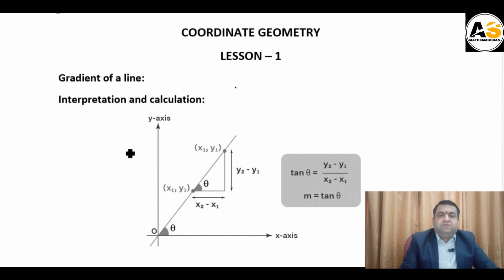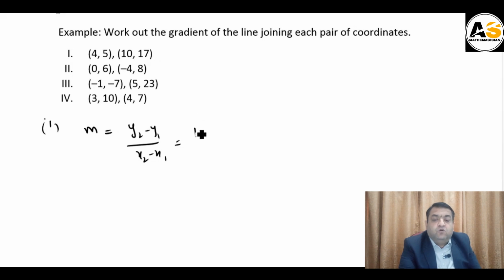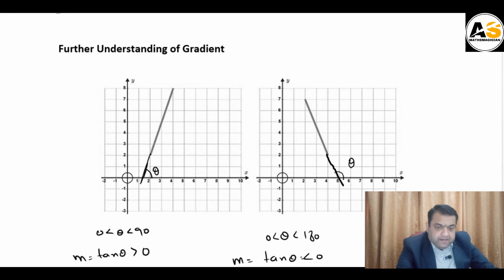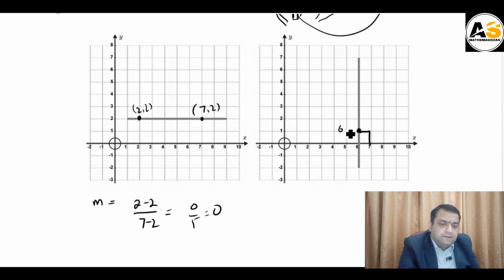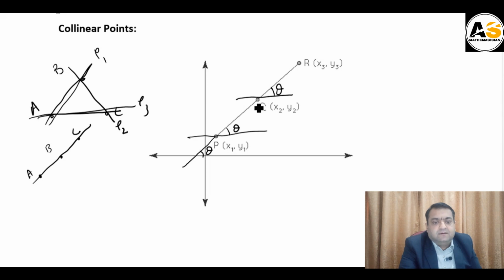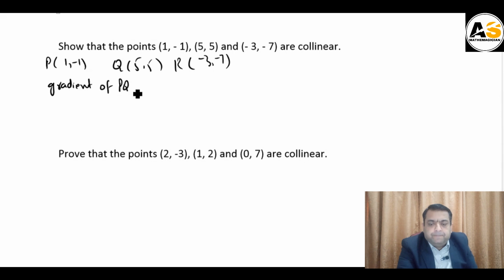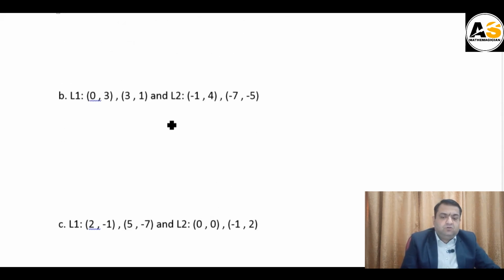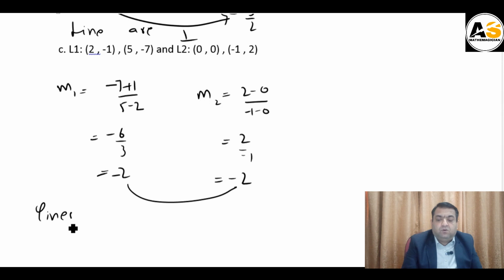Coordinate Geometry (A Levels) Lesson - 1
In this lesson you will learn to find the gradient of a straight line and relation between gradients of parallel and perpendicular lines.